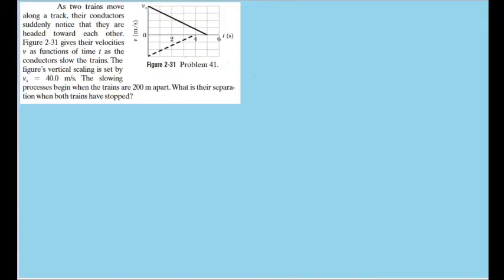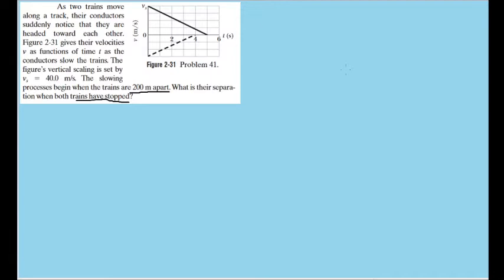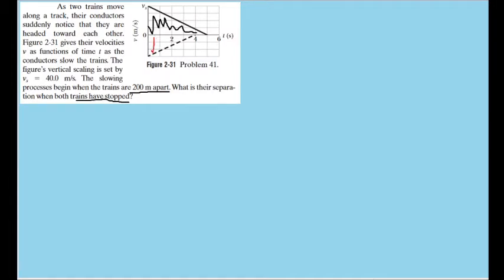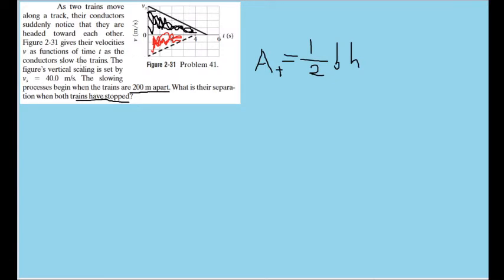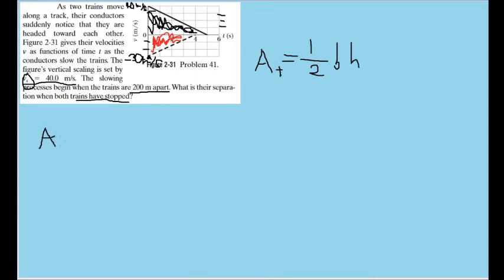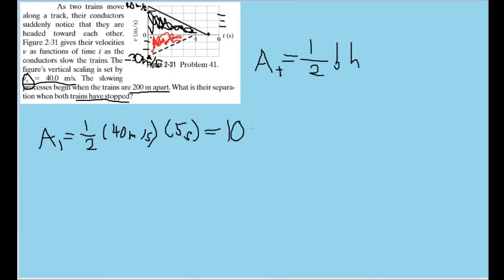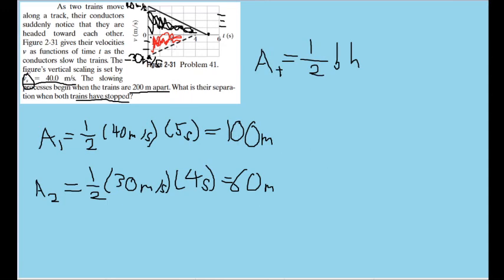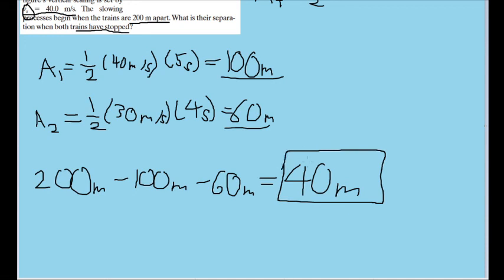As two trains move along a track, their conductors suddenly notice that they are headed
If there is another problem from this textbook that you would like me to explain, please send me a request through the e-mail given in the channel description.

As  two  trains  move along  a  track,  their  conductors suddenly   notice   that   they   are headed    toward    each    other. Figure  2-31  gives  their  velocities v as  functions  of  time t as  the conductors  slow  the  trains. The figure’s  vertical  scaling  is  set  by v_s = 40.0   m/s.   The   slowing processes begin when the trains are 200 m apart. What is their separation when both trains have stopped?